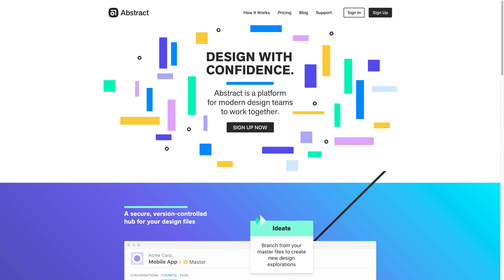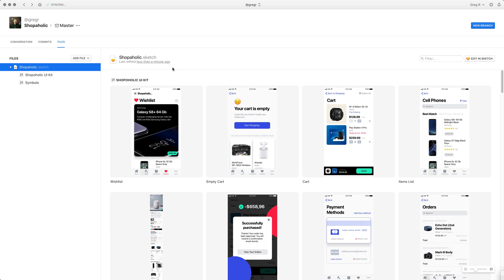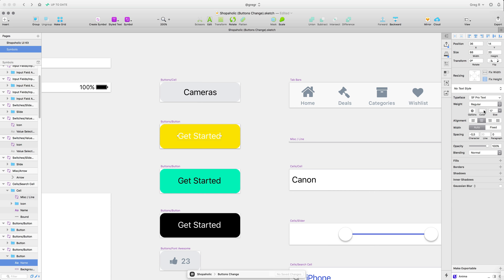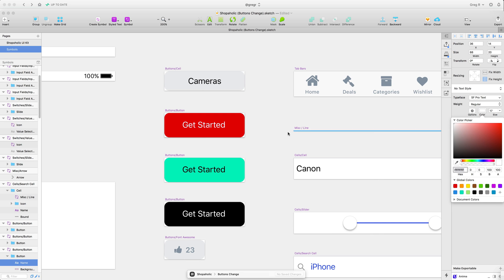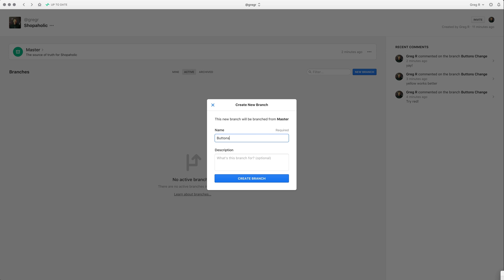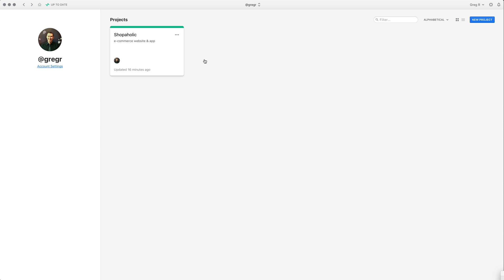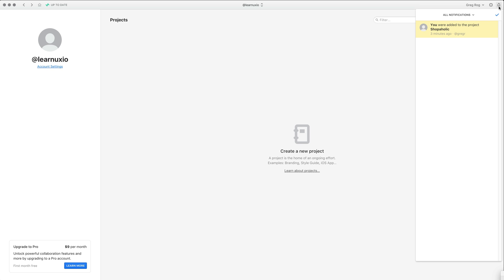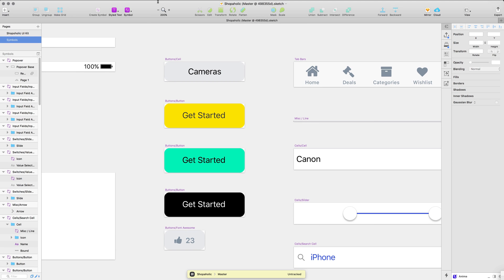Abstract - Version Control like Git for Designers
So you’ve always wanted to version control your design projects in a friendly manner, such as GIT does with front-end. Wait no more, the Abstract is here! Read on Medium